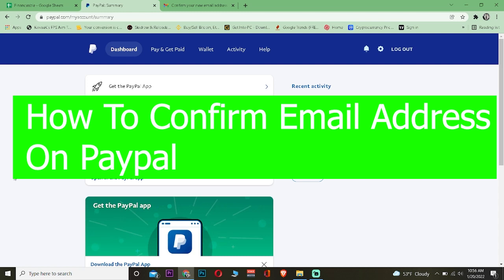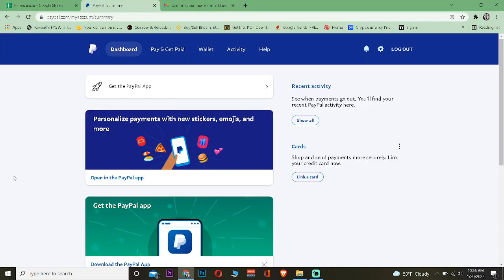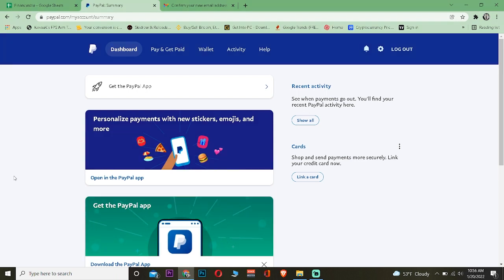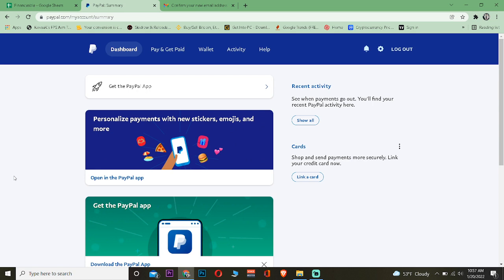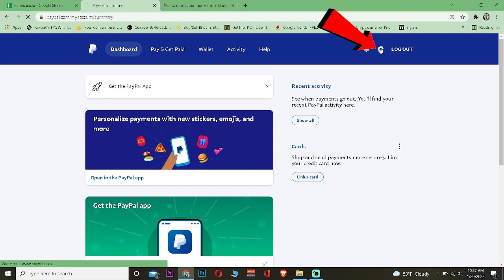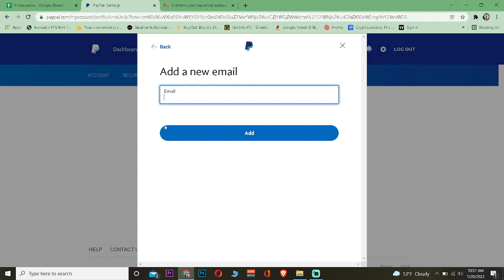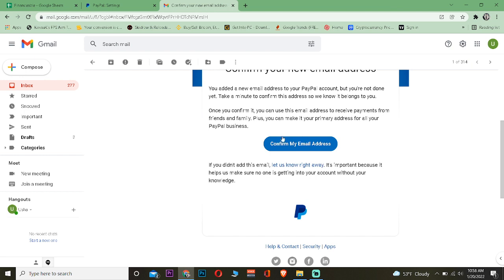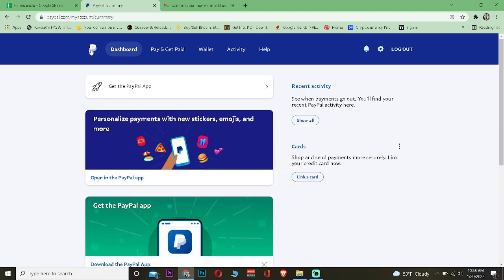How to Confirm Email Address on PayPal [2022] | Verify PayPal Email Address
Make sure you watch the video till the end for better assistance.

CHAPTERS
0:00 - Intro
0:15 - How to Confirm Email Address on PayPal
1:50 - Outro